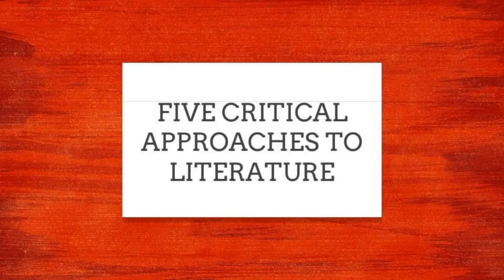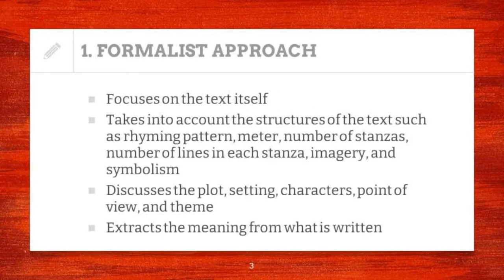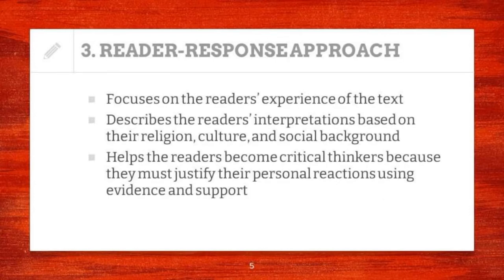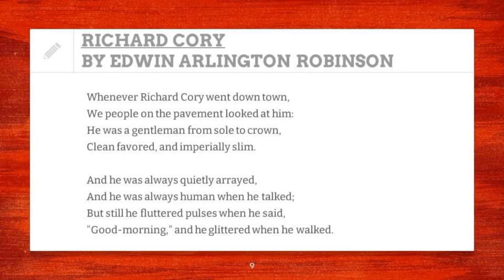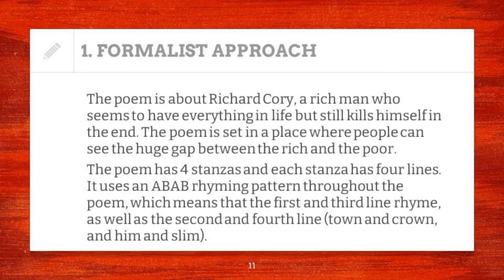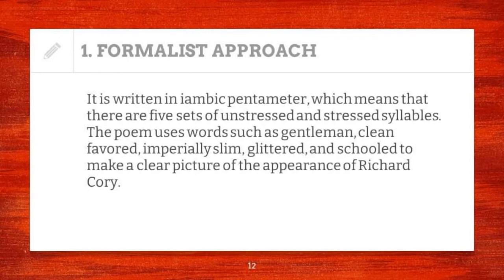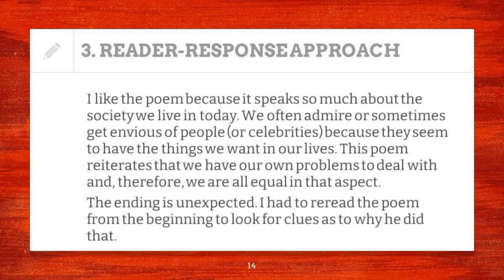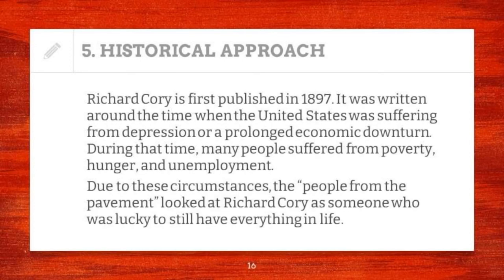Five Critical Approaches To Literature | Richard Cory Analysis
Five critical approaches to literature:
(There are more than five but in this video, we only focus on these five):
1. Formalist approach
2. Moralist approach
3. Reader-response approach
4. Biographical approach
5. Historical approach

The poem Richard Cory by Edwin Arlington Robinson is read and analyzed using these five critical approaches. Please take note that these are short samples only.

Sources:
Critical approaches: